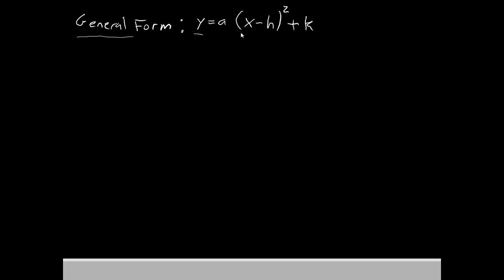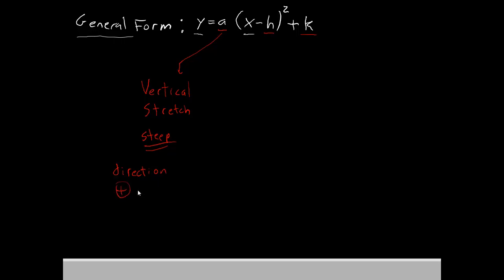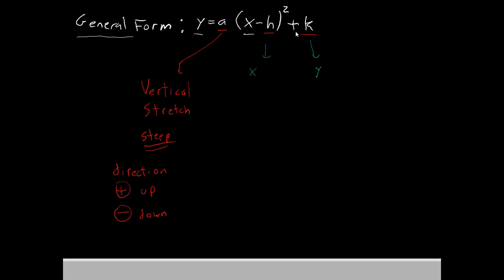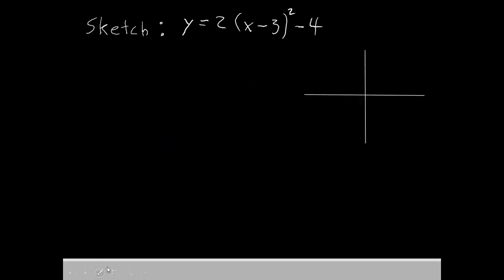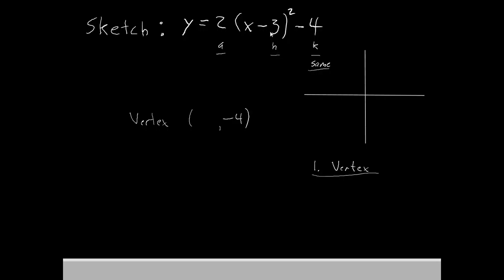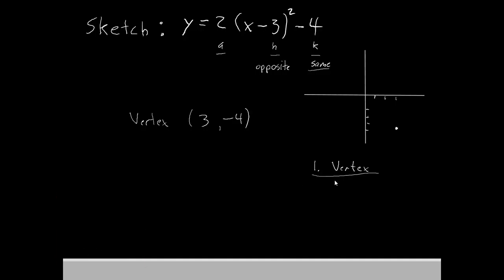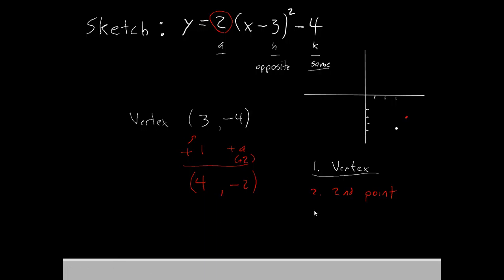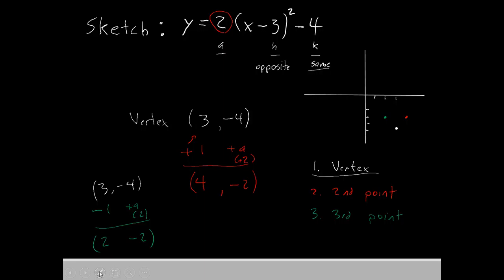MAT 171 - EP 14 - Sketching the Graphs of Parabolas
Learn how to sketch the graph of a parabola.